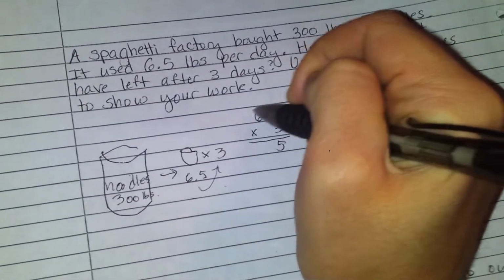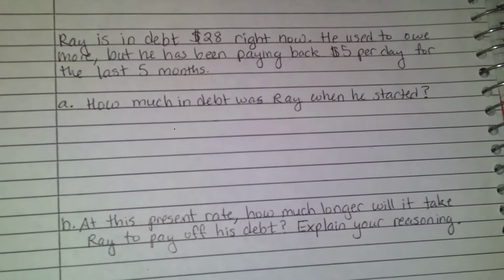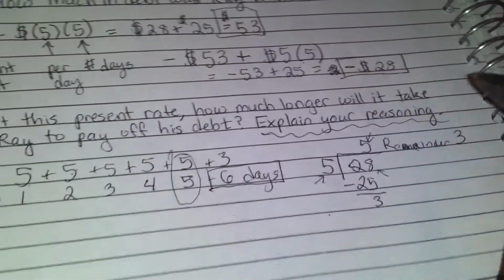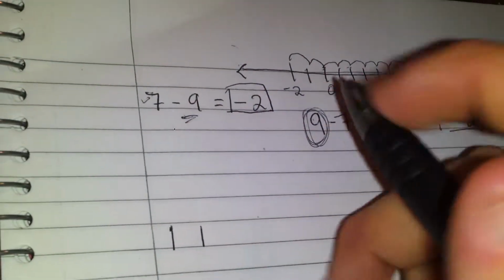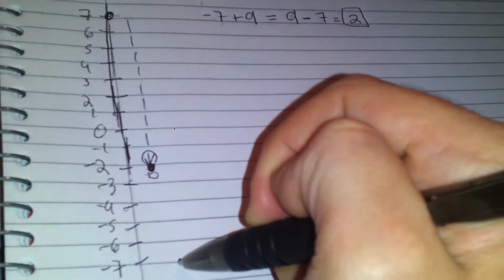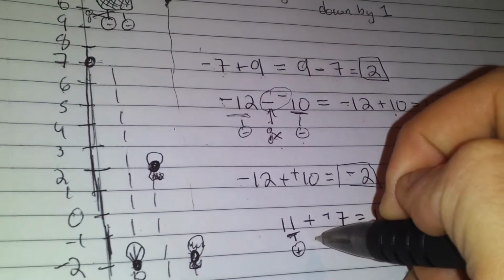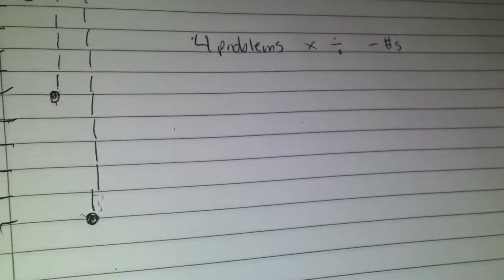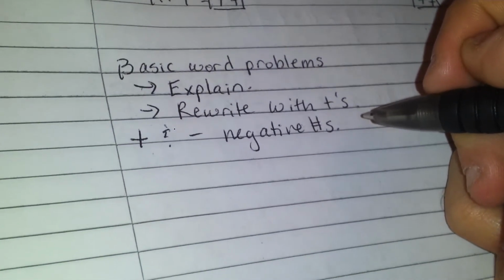7th Grade Core Math: Investigation 2 Quiz Review